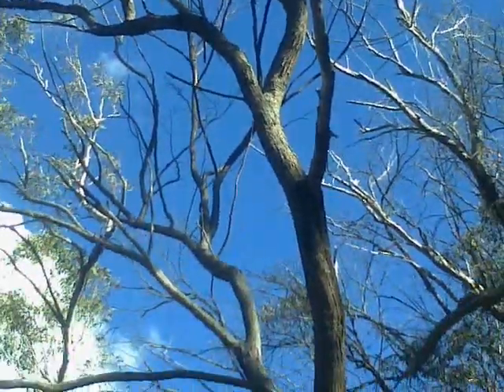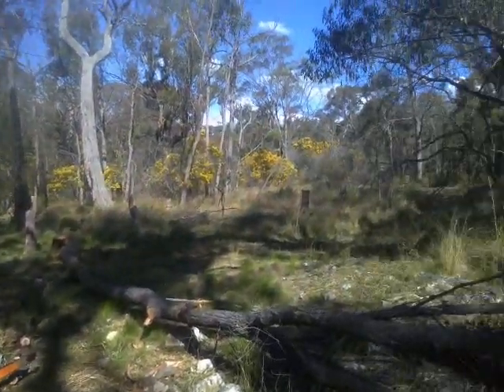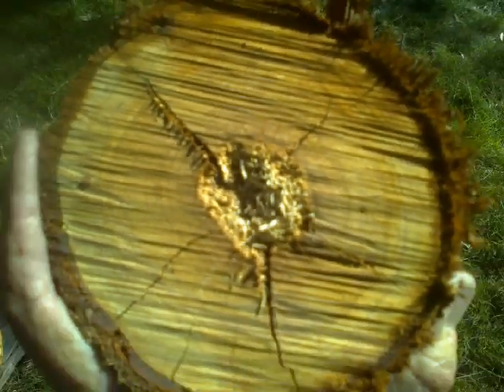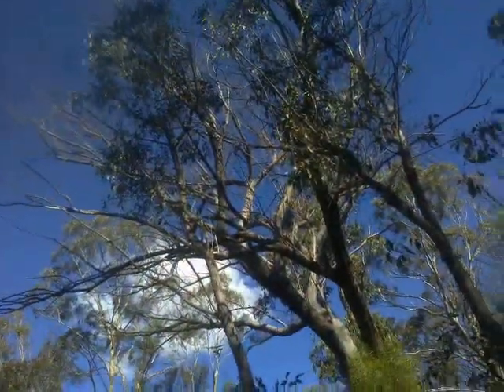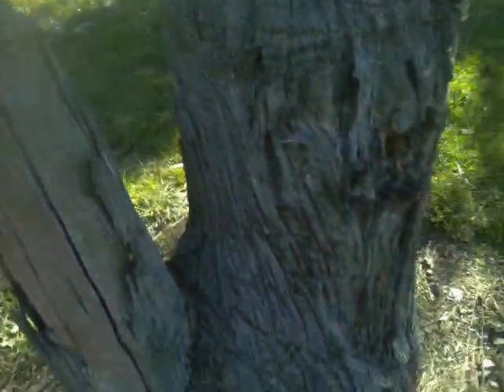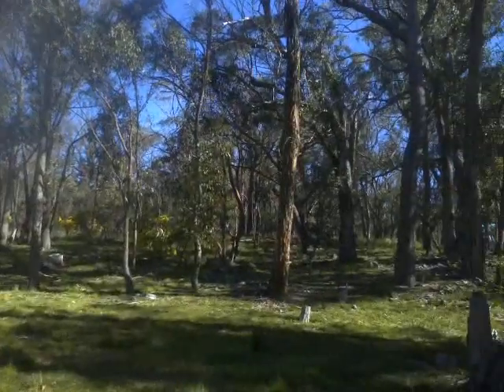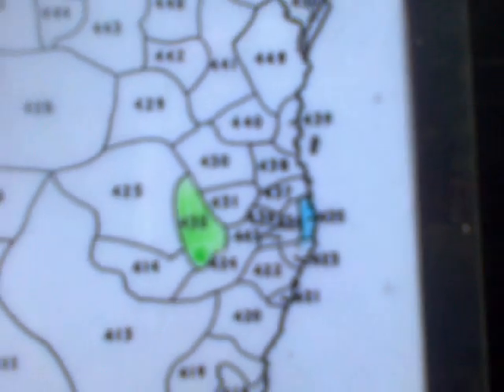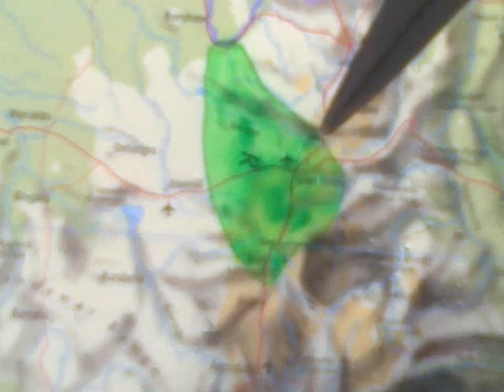Prospecting For Didgeridoos..., Old Didgeridoo Factory ; Aknowledgement Of Country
Didgeridoos, lurking among the Firewood..., waiting to be noticed ; or not...

   My guess is that before WW2, maybe as late as the 1950s, somebody eho knew what they were doing was selecting out potential Didgeridoos - up here, and setting them aside..., to be taken up at some later date - but they didn't ever come back.

The Stone "Didgeridoo Spokeshave" might have been put where I found it the year before the first Sheep showed up here...(?) ; by somebody who was quite happy to leave heavy Stone Woodworking Tools at the location where they were used, rather than carrying them all over the Landscape.

  Maybe every year or so this place was occupied by the Didgeridoo-makers for a month or so, before they moved on to a Ceremonial Gathering where Trade-Goods could be exchanged ?

   Here there be a wide selection of wild Native Foodplants, under Trees sprouting naturally hollow Branches, in Soil which liquefies after prolonged heavy Rain (so the Trees periodically fall over gently, preserving the hollow Branches) ; among Exfoliated Bassalt which can take and hold a Cutting or Scraping Edge..., with an actual Artifactual Stone "Spokeshave" lightly buried under a big old Box Tree...

It all looks like an old Ngoorabul Didgeridoo "Factory" to me.

But I may be wrong...(?) !

;-p

Ciao !